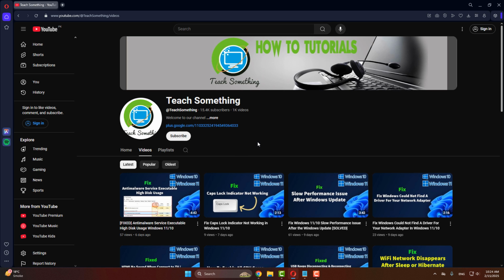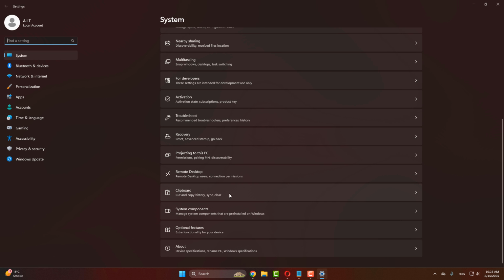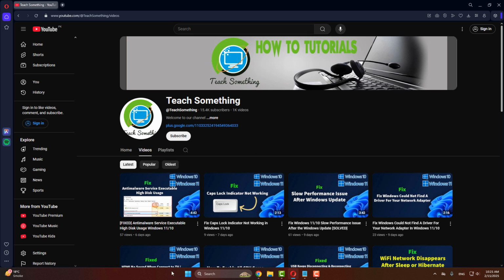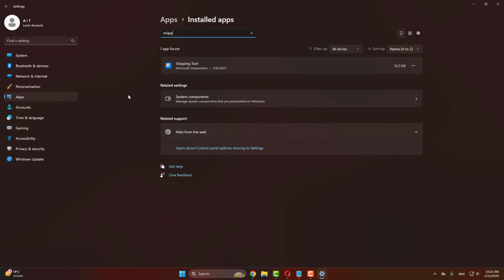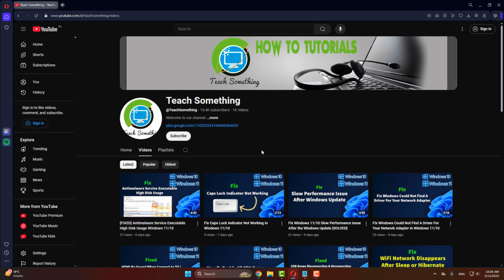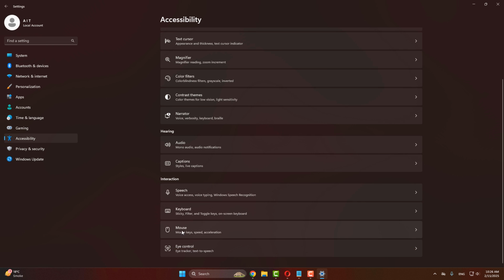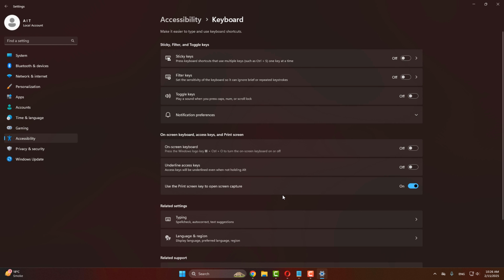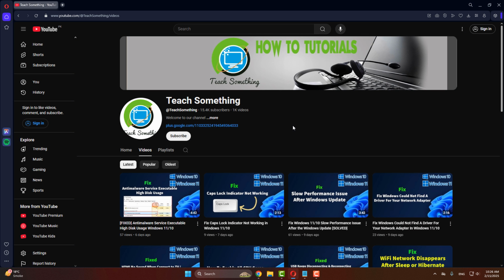Fix Windows Shift S Is Not Working In Windows 11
IN this video tutorial, i will teach you How to Fix Windows Shift S Is Not Working In Windows 11.